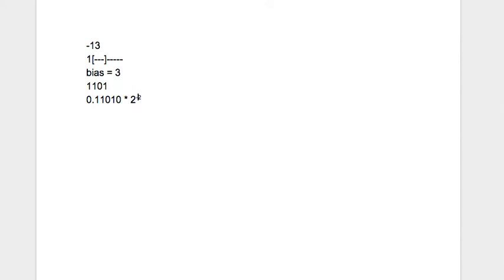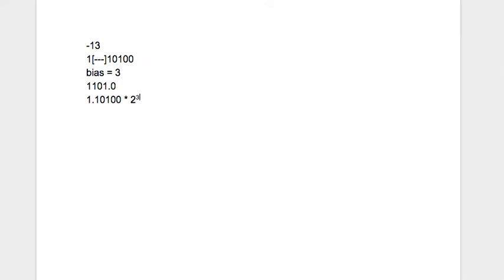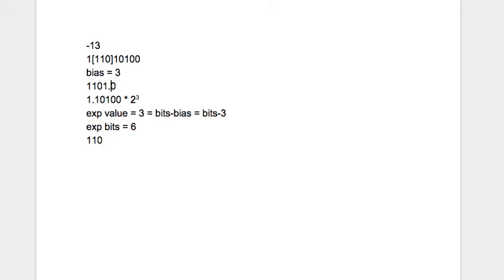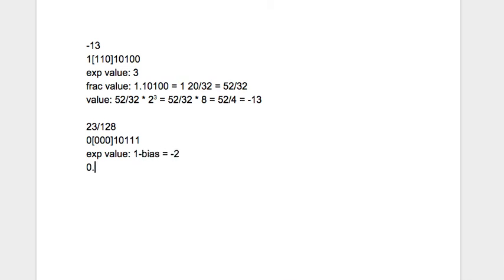CS 2810: converting numbers to floats